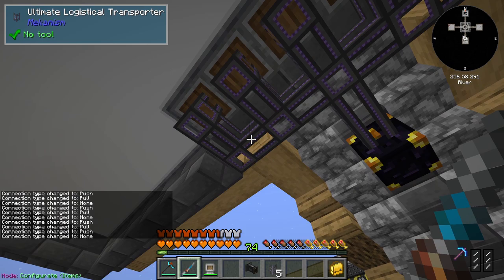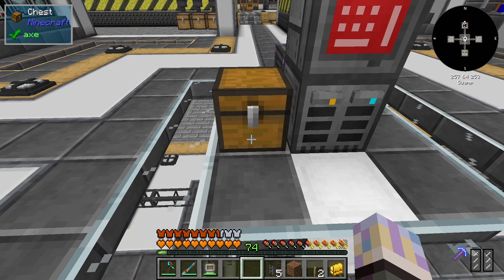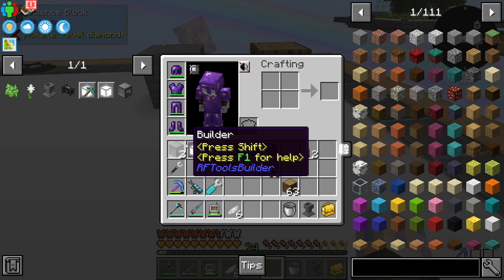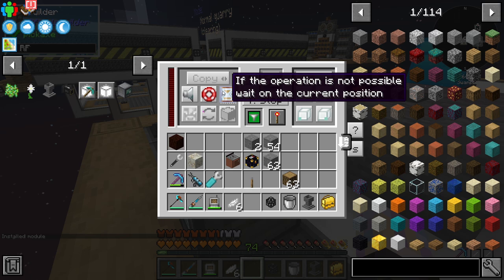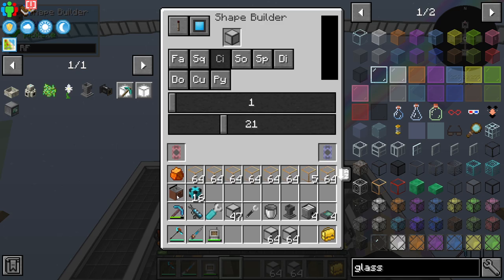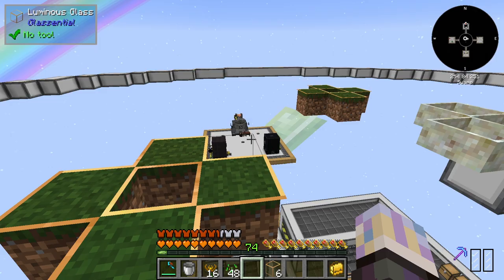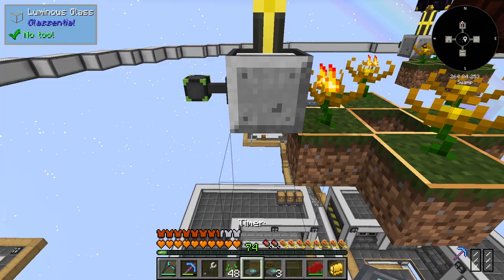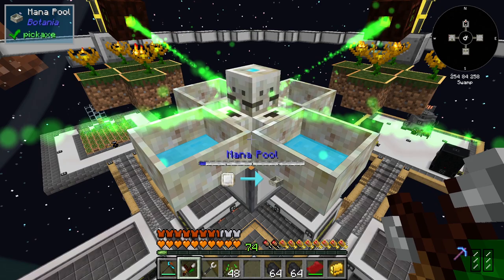Skyopolis 4 Pure Daisy Automation EP17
Welcome to skyopolis 4

A questing based modpack for minecraft 1.16.5

 A completely unique way of getting resources using custom items and fluids and using mods such as create, immersive engineering and thermal series